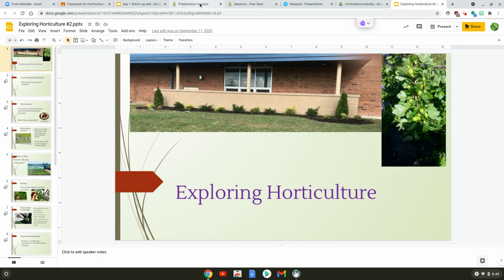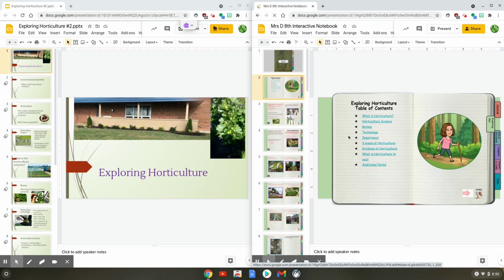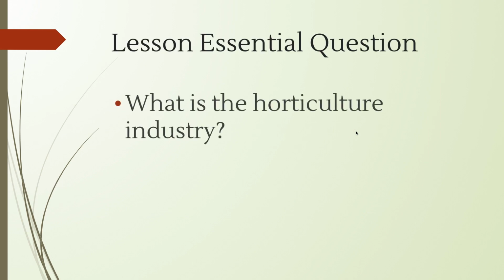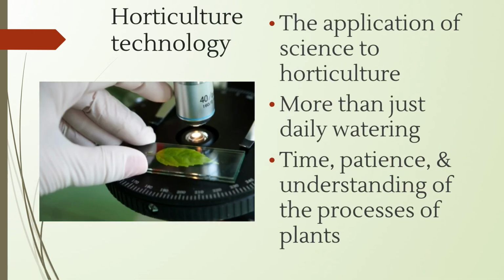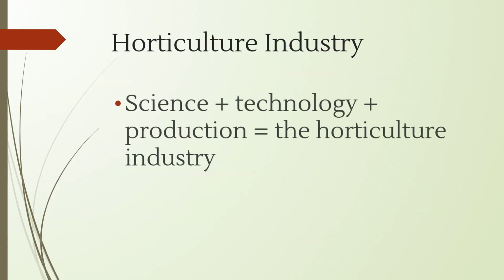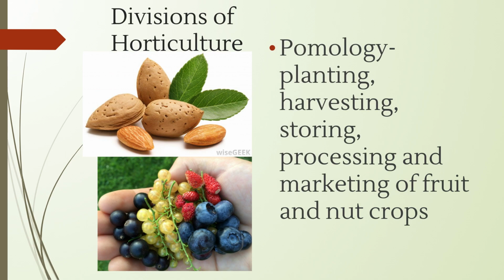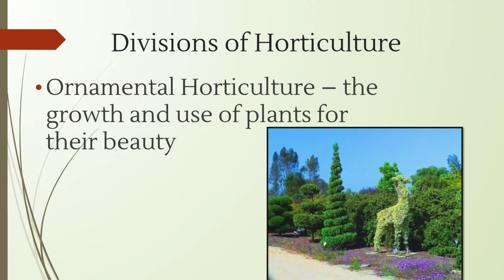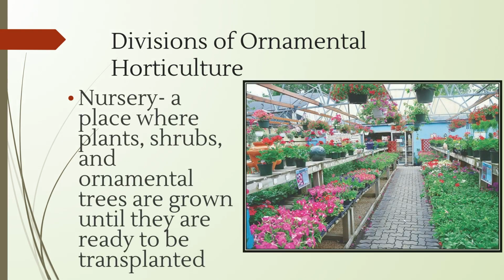Exploring Horticulture Lesson